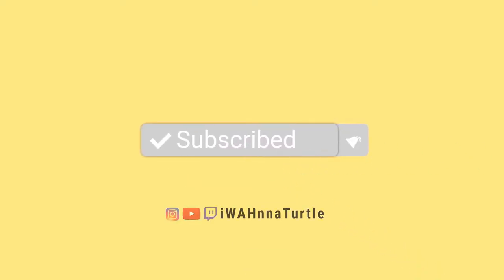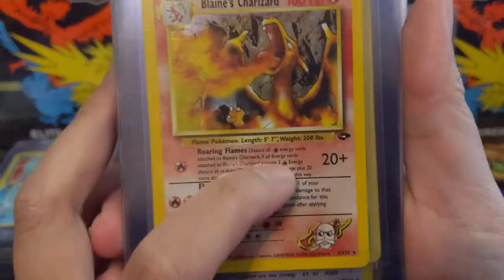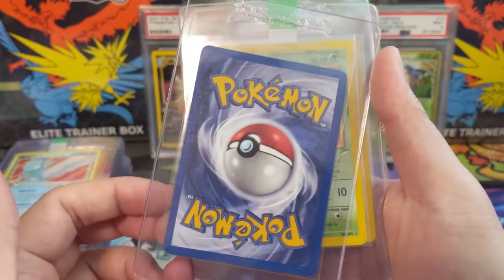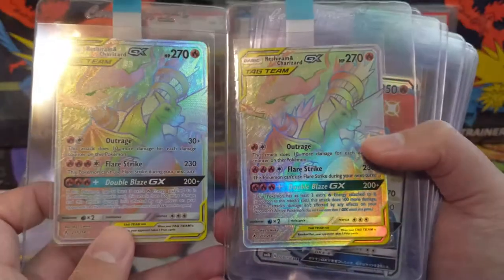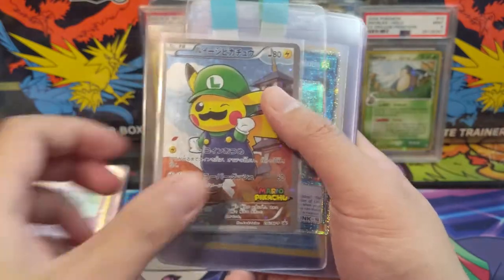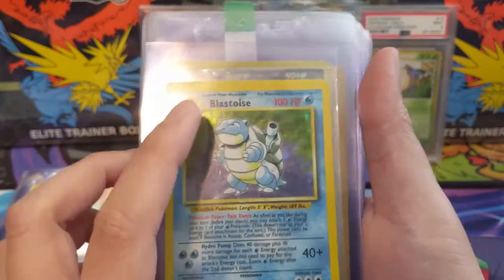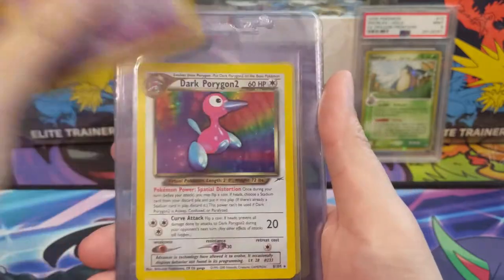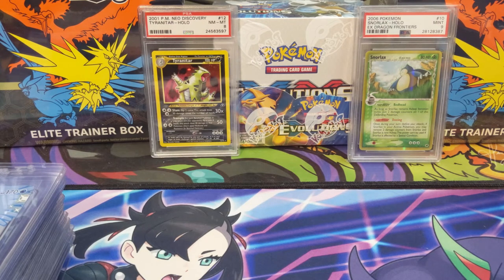GOLD STARS, Base Set, 1st Ed, Best Promos! HUGE PSA Submission! FINAL PART!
Where do I buy Pokemon products? GAMENERDZ!!